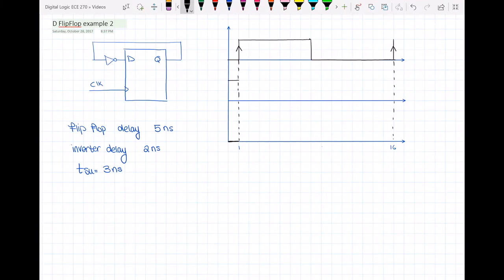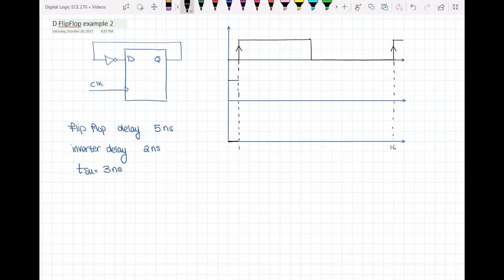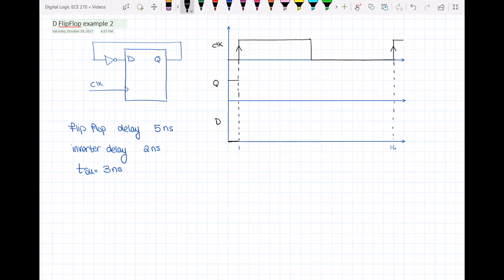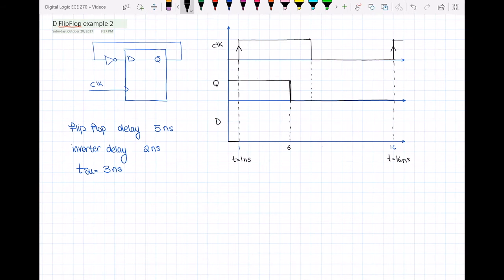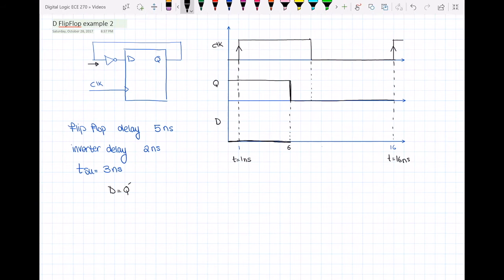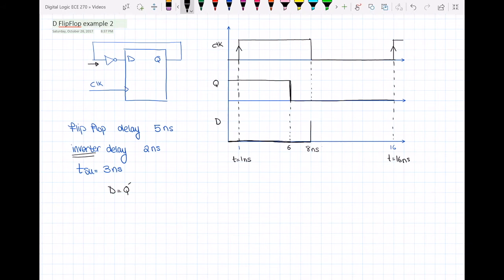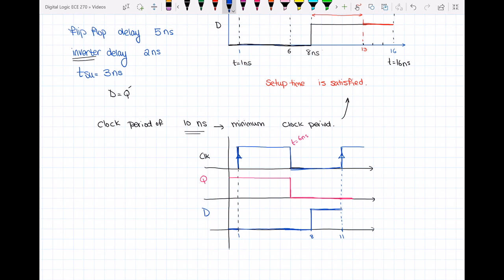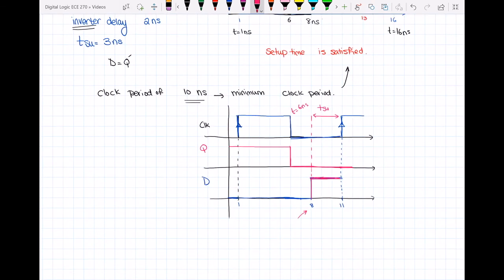D Flip Flop Example II/ Determination of minimum clock period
In this video I have gone through an example for D Flip Flop which satisfies the setup time requirement and also an example for determination of minimum clock period.